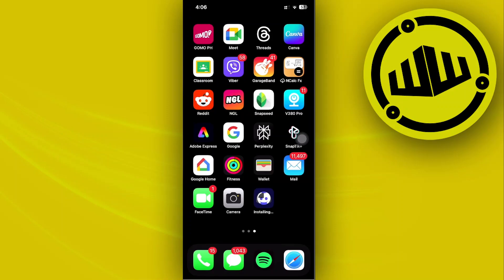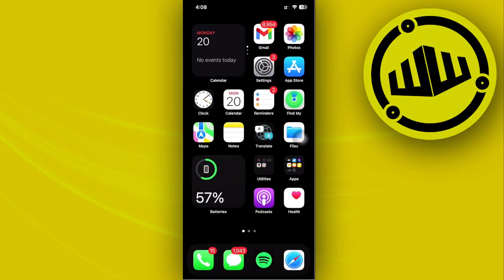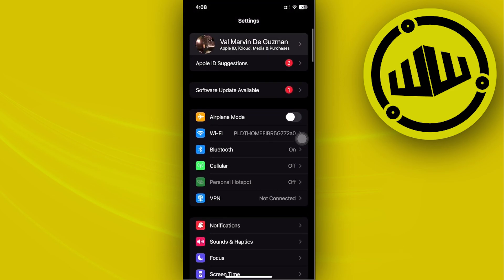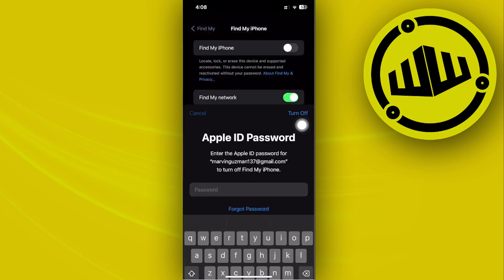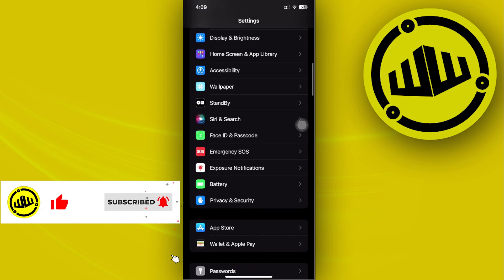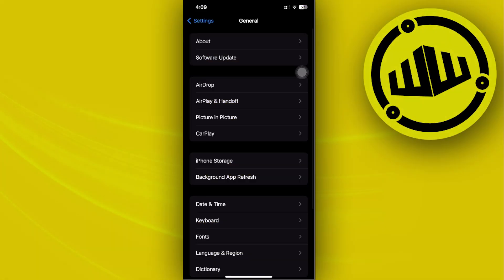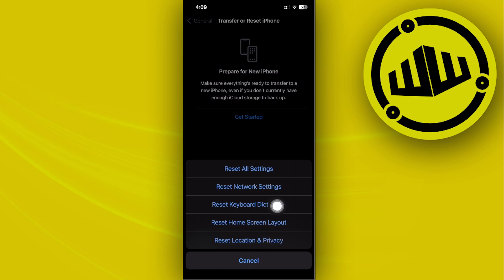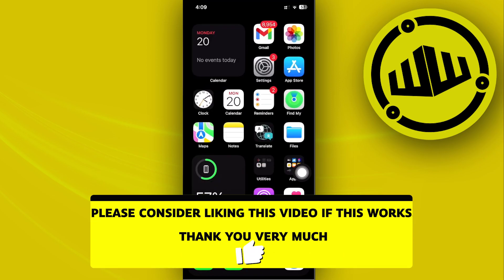How To Fix No Active Device Used For Your Location On iPhone (2024)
In this video, you will learn how to fix iphone no active device problemeasily. Stay till the end of the video to find out a no active device used for your location solution.

Did you learn why i get "no active device used for your location" message?

Do you want to see another video about iphone: no active device used for your location issue?

Did you enjoy How To Fix No Active Device Used For Your Location On iPhone (2024)?